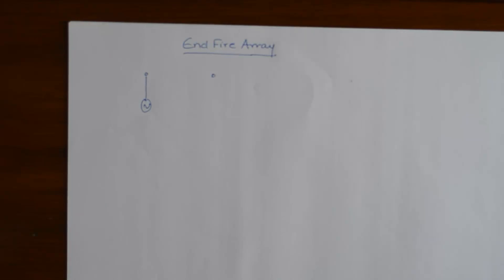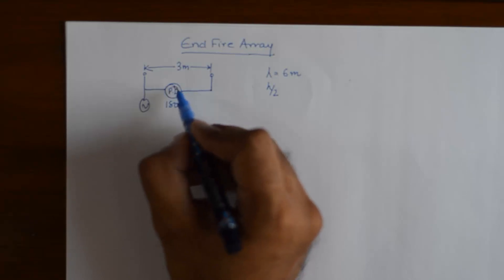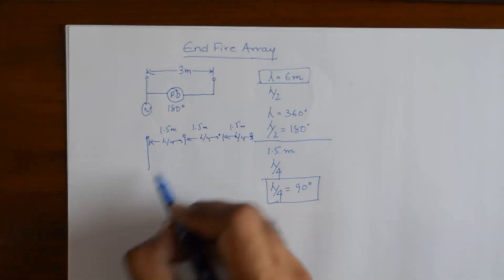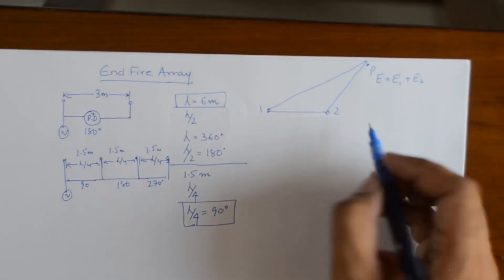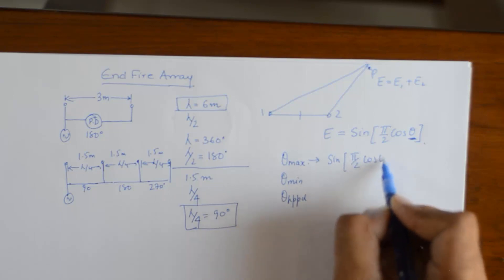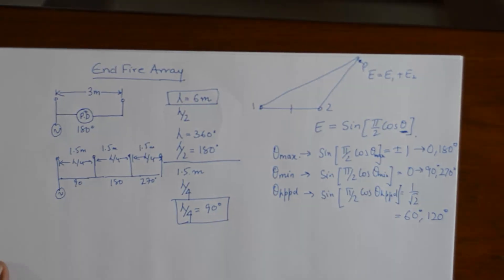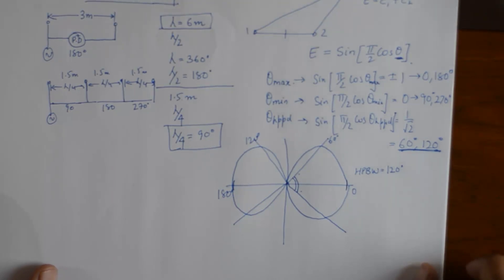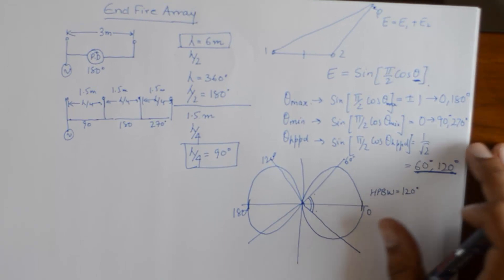End Fire Array | Antenna Basics | Radiation Pattern